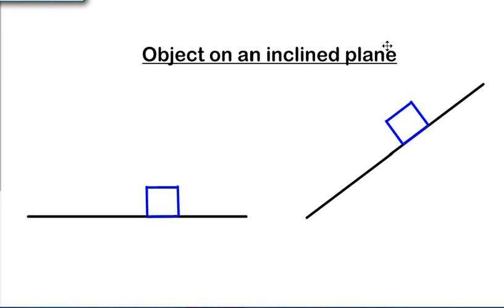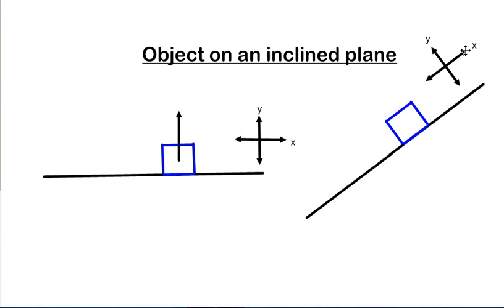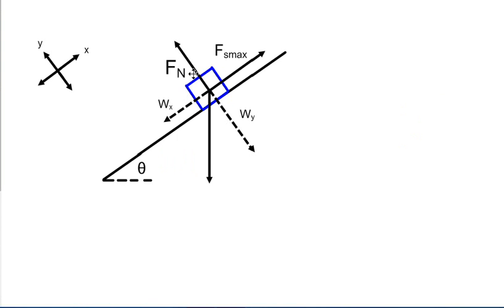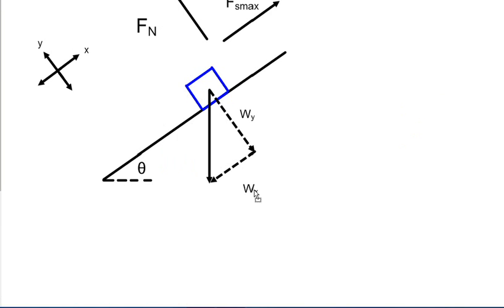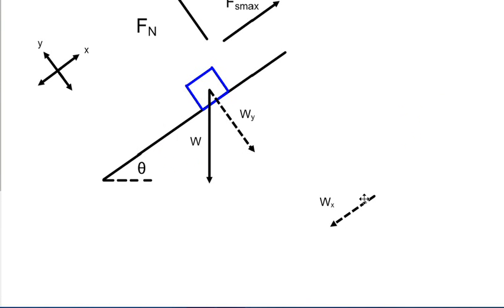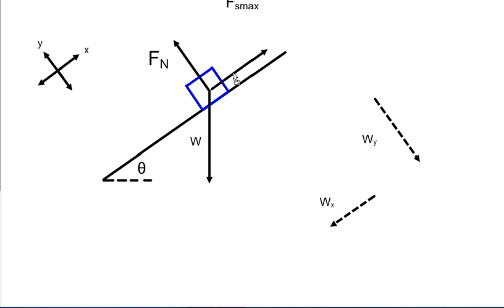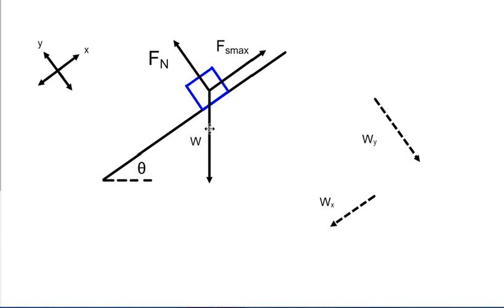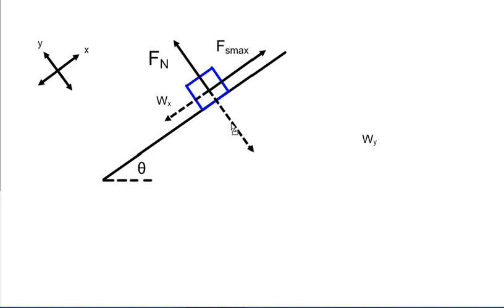Forces acting on an object resting on an incline / slope / ramp (summary)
A quick summary relating to forces acting on an object that is on a slope.